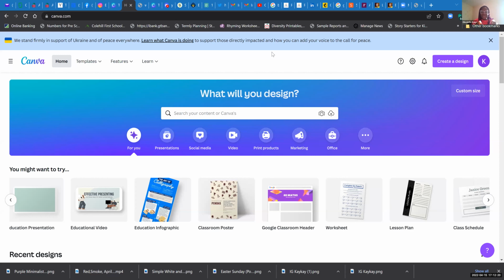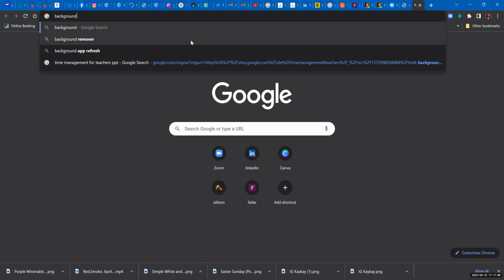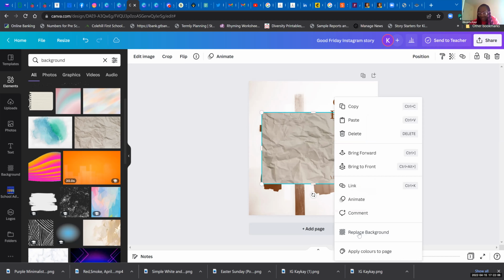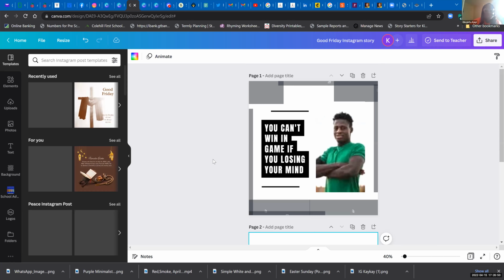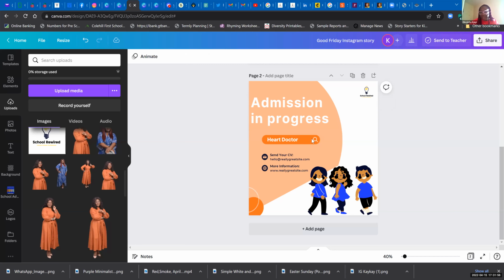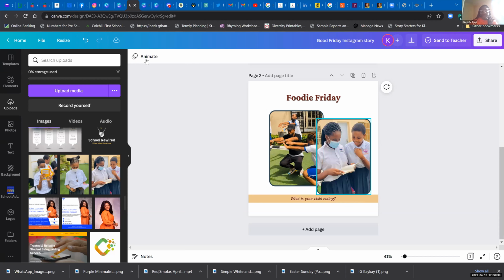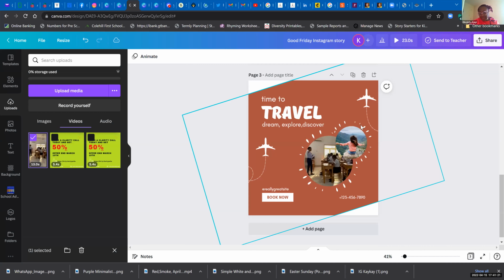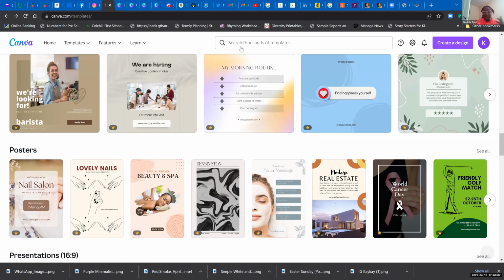Canva for Business Part 1